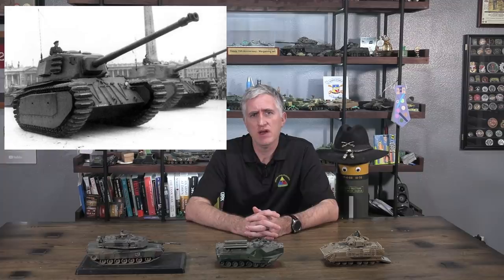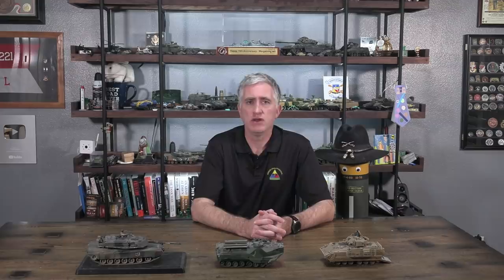Chieftains Q&A 18½ Rabbits, Reindeer and Wombats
Part 2, continuing from last week

00:00 Hallo.
00:09 Why the jump in designations to the M103 from all the earlier numbers?
01:15 On occasion, military equipment is painted up to be particularly visible to the enemy. Did this ever happen to armor units or vehicles?
02:52 Has there ever been a case of Shermans engaging Shermans?
03:32 Do shells fired by a tank normally wobble?
04:31 Are there any armed forces I think might have a problem converting power on paper to military victories?
05:29 What are the procedures in case of a misfire?
06:51 Can I shed some light on the development process of the ARL-44
09:15 Are there talks of doing any more books with Wargaming on meds, lights or artillery vehicles of the US?
09:55 Have i come across documents comparing steel quality?
10:33 Would the US have been better off adopting the CVRT over the M551?
11:27 What holds the turret to the hull?
12:56 What does it mean for resources to be held at different army levels?
13:46 What am I hoping will be under the tree for me this Christmas?
14:48 Is it true that after WWII construction companies used Shermans to destroy houses?
16:22 Any amusing stories of after-action reports of Sherman ops in the Pacific to share?
16:52 How do vehicle crews manage to keep their optics and sensors clear in foul weather or muddy terrain?
17:15 How difficult of terrain is deep snow?
17:48 Were the LVT/LVTAs successful in their roles in Pacific and Europe?
18:23 Any advantages/disadvantages to a reindeer-powered present supply vehicle as opposed to one which uses tracks.
22:17 You and some tanker buddies just started band, what would you name it?
22:42 Does the low silhouette of Eastern block tanks cause a problem in urban terrain?
23:42 Why were T62s and not T72s used in Afghanistan?
23:54 Does greater track width necessitate a greater output from the engine,
24:45 Would field expedient means of damaging bridges, such as shooting at them with cannon or SP artillery be a reasonable means of slowing pursuit?
25:40 What is my opinion on tanks where the commander’s position is centerline in the turret?
27:10 What’s the most surprising vehicle I’ve explored?
28:05 Are the books behind me the only ones I have?
28:50 Why were the Coalition armies so effective at killing Warsaw Pact equipment in the 1991 war?
29:58 Would I care to opine on the trend of mis-labelling Russian equipment?
31:15 In replacing the Bradley would the US do better to have different vehicles for the IFV and CFV roles?
32:52 What would a post-war TD branch have looked like?
34:35 What is the blue jacketed round of ammo I have displayed on my shelf?
36:05 Tank related lies in Patton